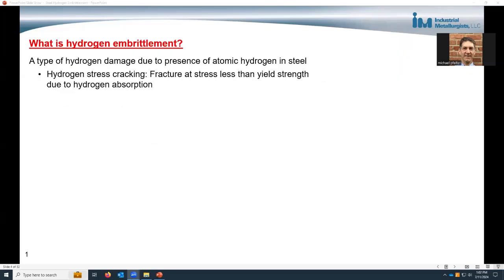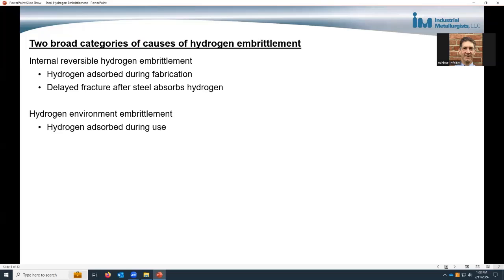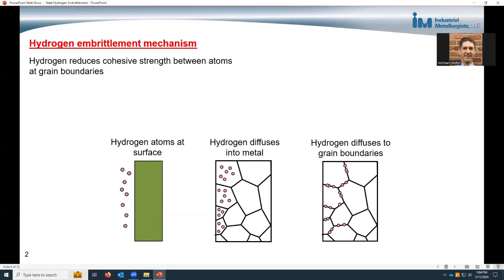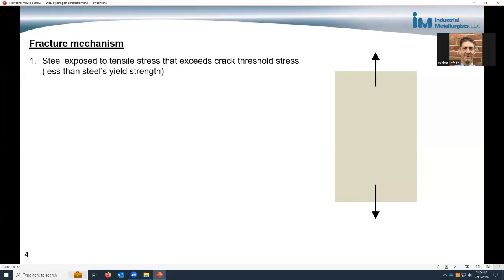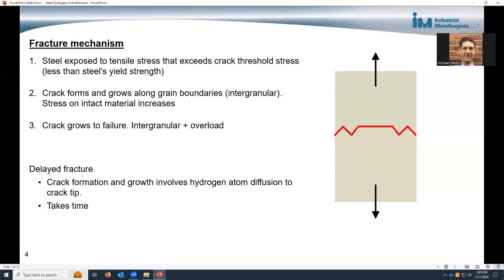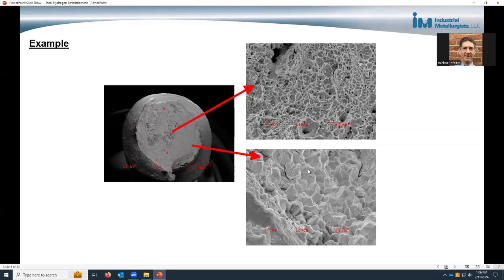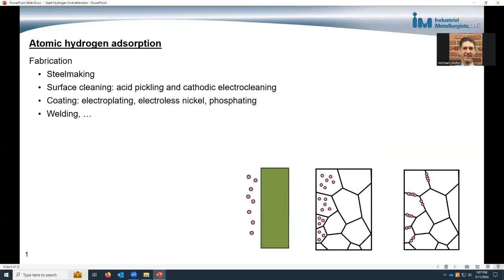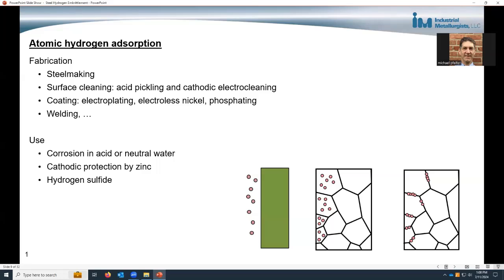Steel hydrogen embrittlement - preview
Component failure due to hydrogen embrittlement is a concern for high-strength steel components exposed to hydrogen during their fabrication or use. This video is the first 8 minutes of a 30 minute webinar recording on steel hydrogen embrittlement.

    What is hydrogen embrittlement? There are many forms of hydrogen damage.
    Hydrogen embrittlement mechanism. Understanding this will help understand the approaches for preventing hydrogen embrittlement.
    Sources of hydrogen during fabrication and use
    Measures to prevent hydrogen embrittlement

The knowledge you'll gain will help you
    Design components that don't have hydrogen embrittlement problems
    Understand what to look for to verify suppliers are using the right process to prevent hydrogen embrittlement
    Quickly solve hydrogen embrittlement failures.

Topics covered
    What is hydrogen embrittlement?
    Hydrogen embrittlement mechanism
    Hydrogen embrittlement failure analysis case study

 Who will like this training
    Design engineers looking for approaches to prevent hydrogen embrittlement
    Supplier quality engineers responsible for verifying supplier manufacturing processes
    People involved with root cause analysis of failed components